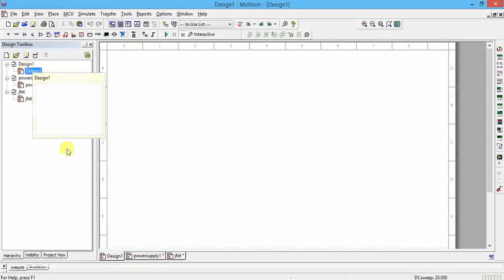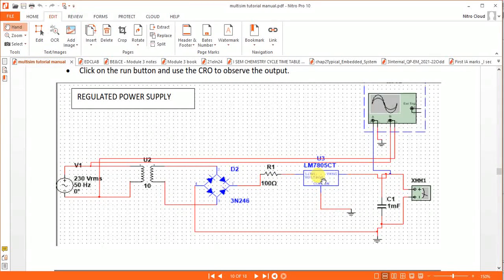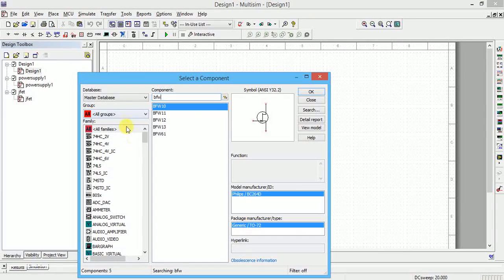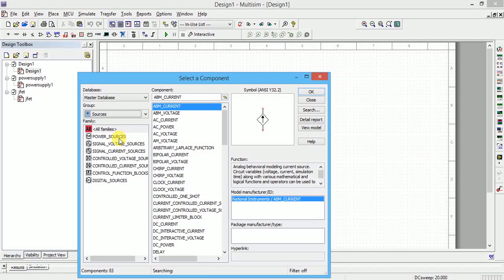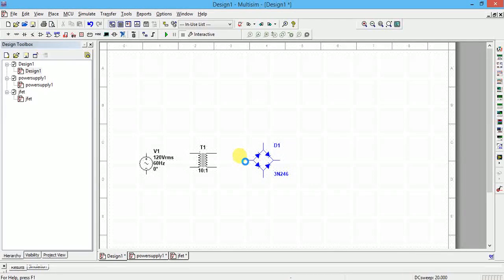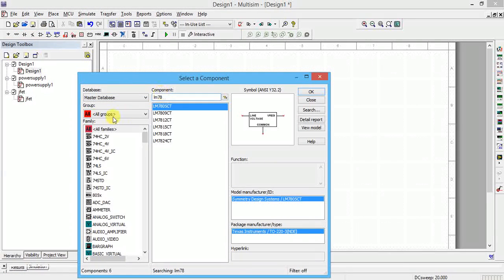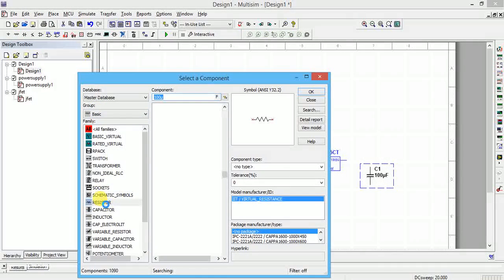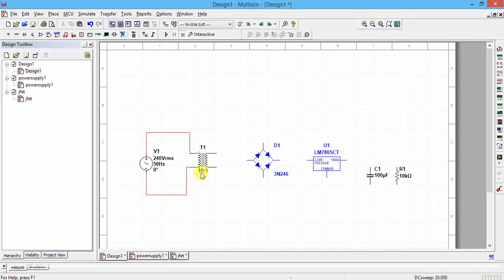Design and simulation of Regulated power supply.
Design and simulation of Regulated power supply using Multisim tool